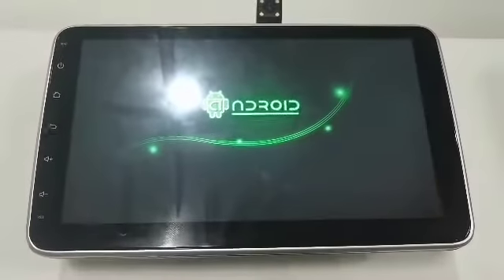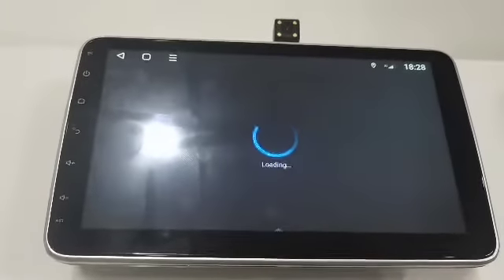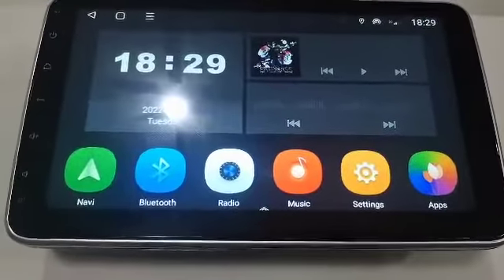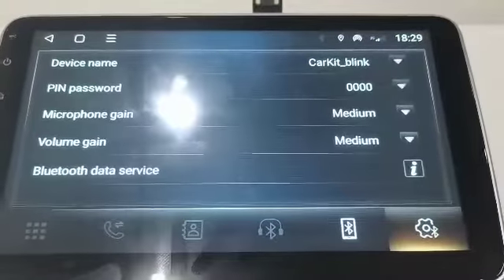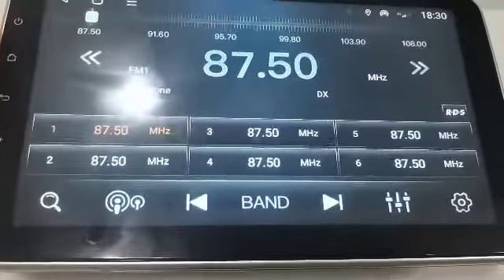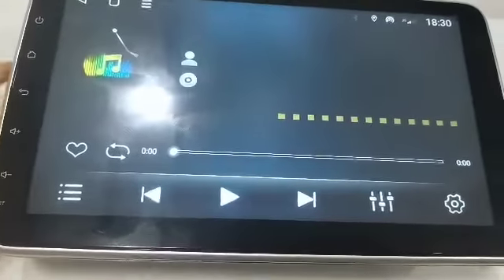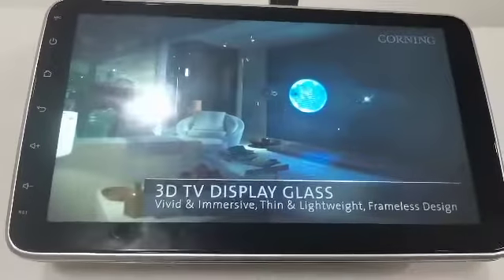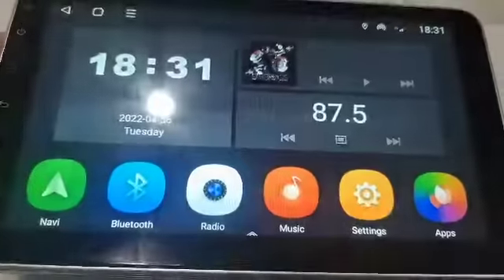super big screen android system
hey, guys, if you like our share, please click the likes